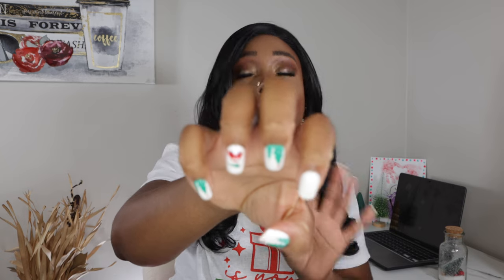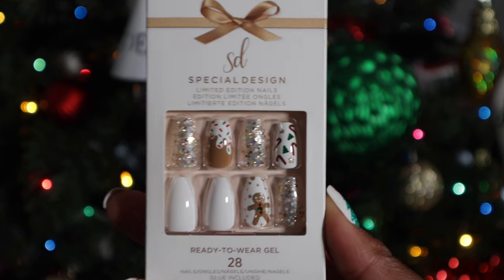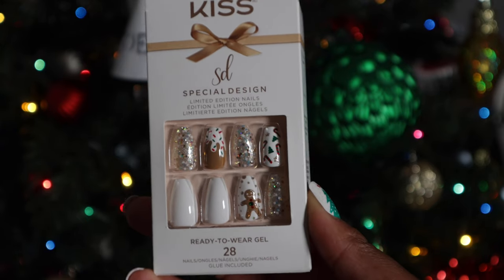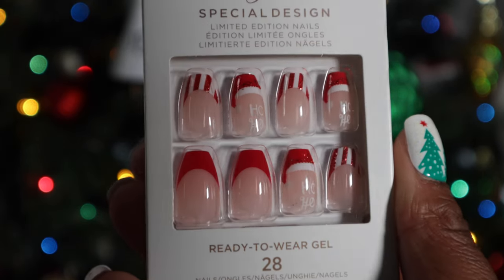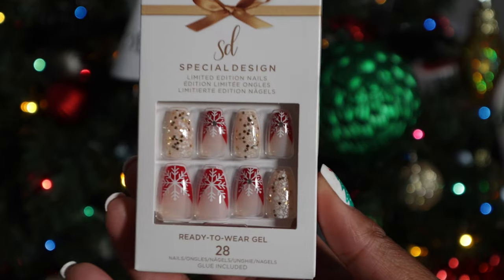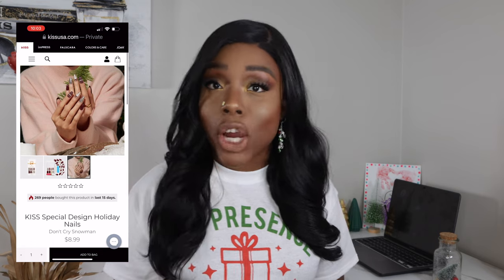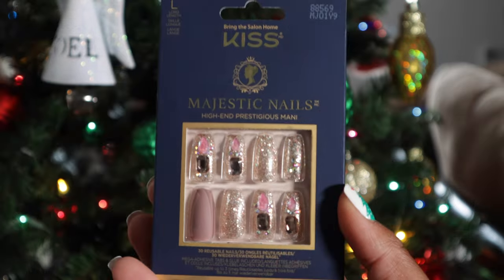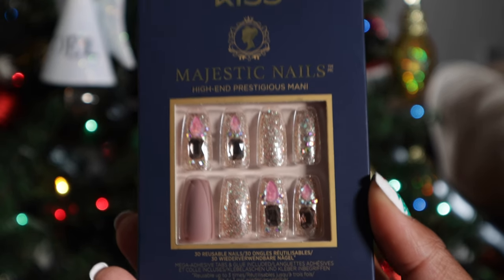NAILMAS: KISS Christmas Press on Nails COLLECTION - Which ones DID I score!?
If you would like to promote your business or to be a blessing 📫:

Kara K
MAG 26 PSC BOX 21010
Jacksonville North Carolina 28545

Links:

Amazon 📦:

Razzle Dazzle
Candy Cane
Ugly Sweater
Candle & Blanket
Holiday Magic
Holiday Shopping
Winter Holiday
You are Gifted